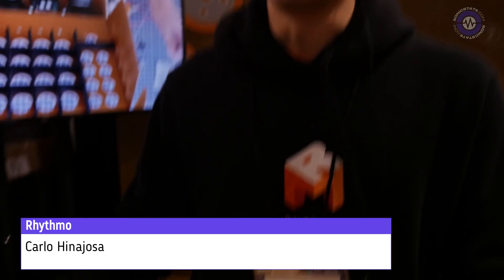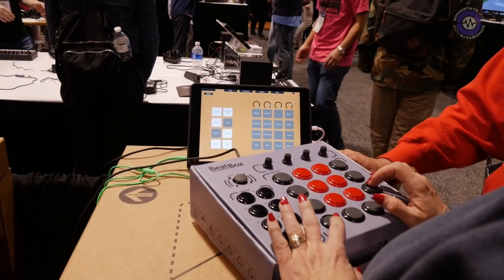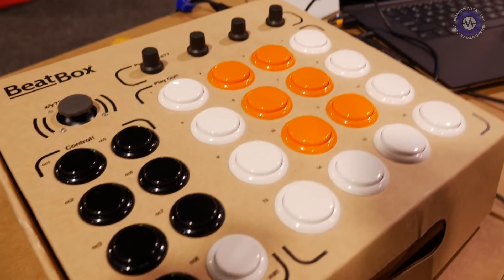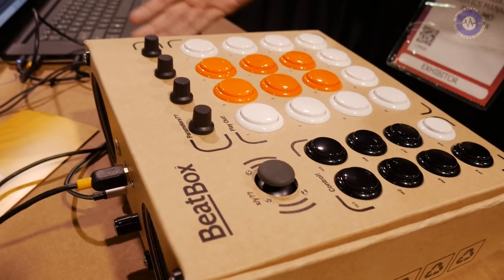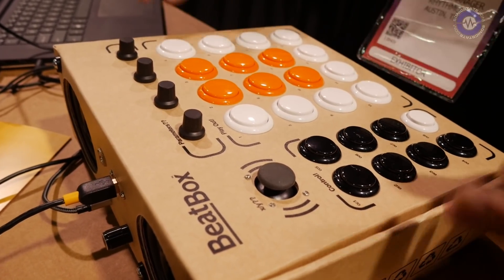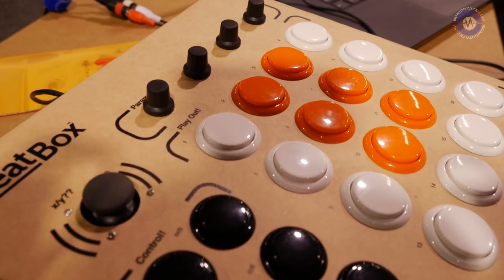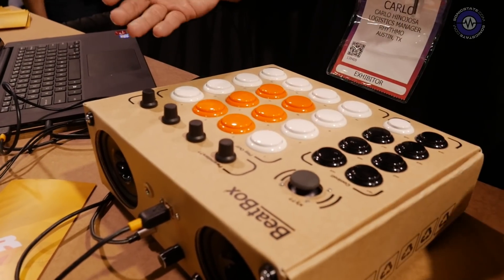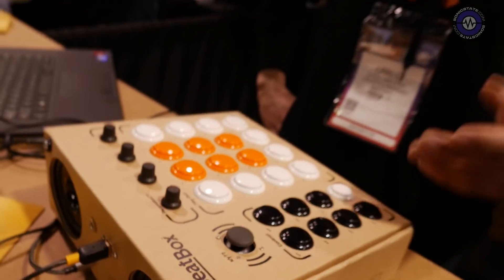NAMM 2020: Rhythmo BeatBox Drum Machine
If you're looking for an affordable MIDI controller to make beats on and you'd like to do a little DIY in the process then the Rhythmo BeatBox could be exactly what you're looking for.

The Rhythmo  is an all-in-one DIY MIDI controller drum machine kit and mobile studio that will eventually have an associated App for making beats.

You can find them on Kickstarter right now.